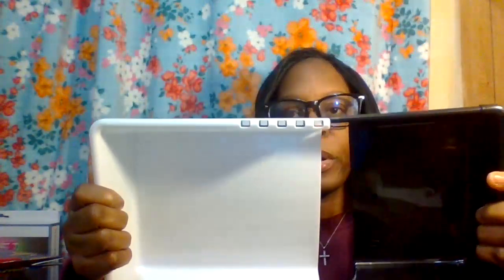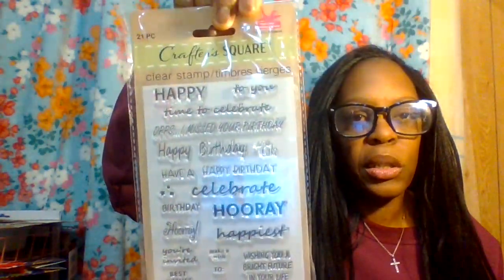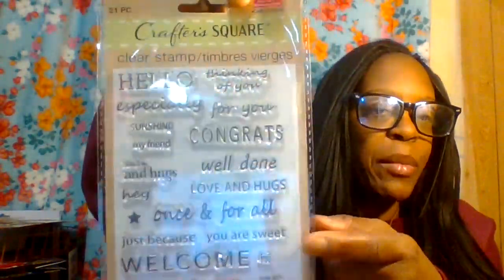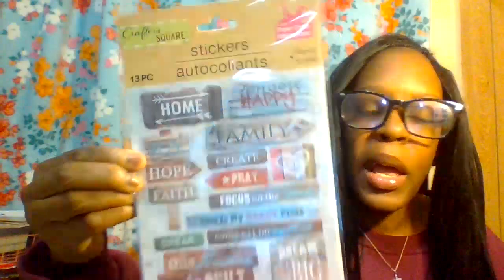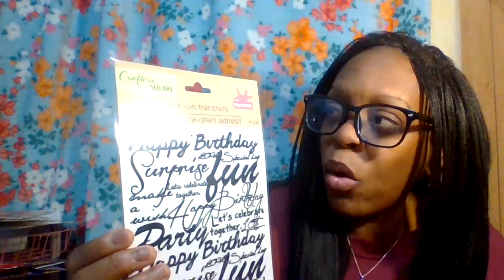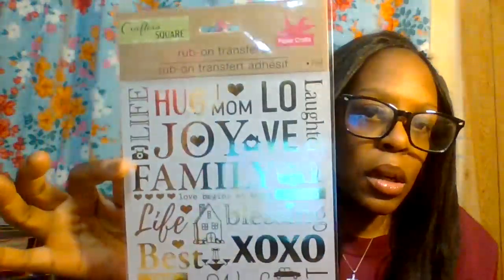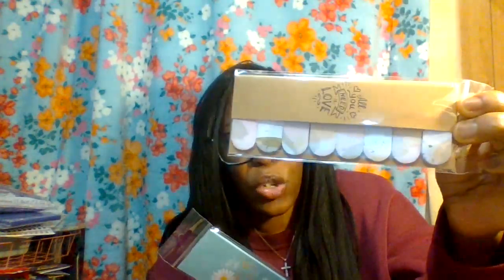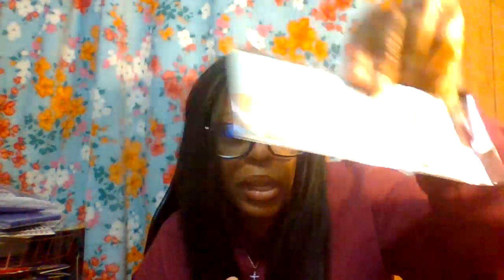MY MASSIVE DOLLAR TREE HAUL *PART 2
ARE YOU ALL ENJOYING YOUR WEEKEND? " HAPPY MOTHER'S DAY TO ALL YOU MOTHERS AND MOTHER FIGUERS AROUND THE WORLD! ENJOY THIS VIDEO BY GRABBING YOURSELF'S A SNACK, SOMETHING TO DRINK OF YOUR CHOICE, MAKE SURE TO TAKE NOTES. STOP IN YOUR LOCAL DOLLAR TREE WHEN OUT JUST SHOPPING.

THANK YOU ALL SO MUCH FOR THE SUPPORT, I REALLY APPRECIATE EACH AND EVERYONE OF YOU. JUST BE SAFE, STAY ENCOURAGED, DREAM BIG TO THE SKY TO MAKE YOUR DREAMS, GOALS COME TRUE, NEVER GIVE UP! BYE.